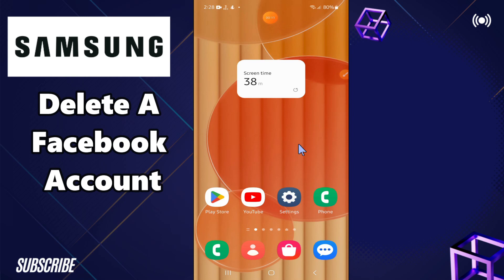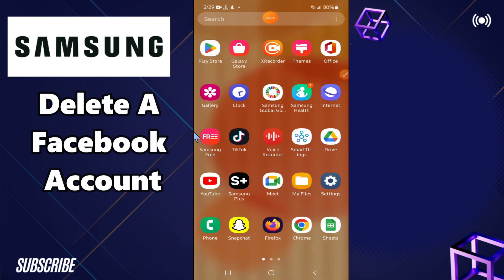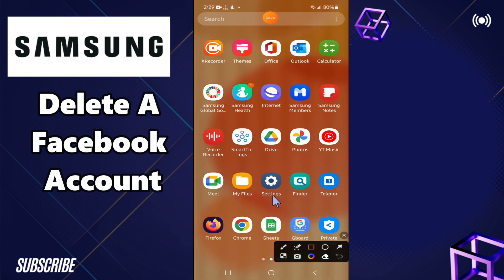How to Delete A Facebook Account Samsung A24 / A34 / A54 / A14